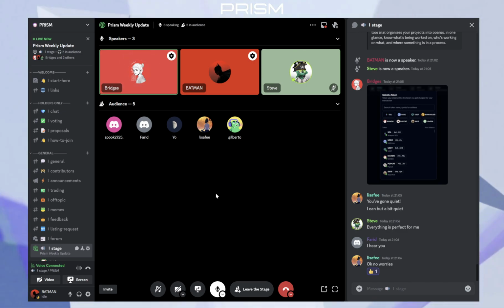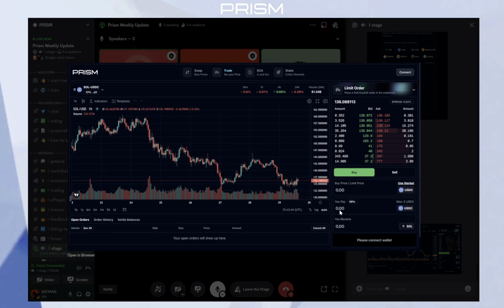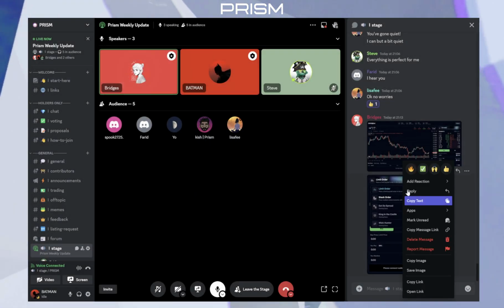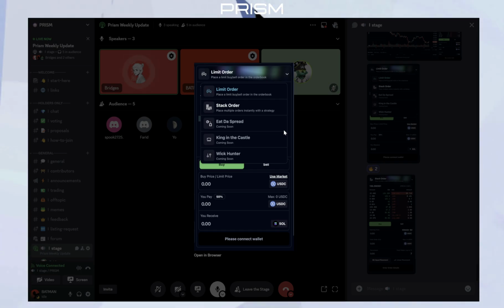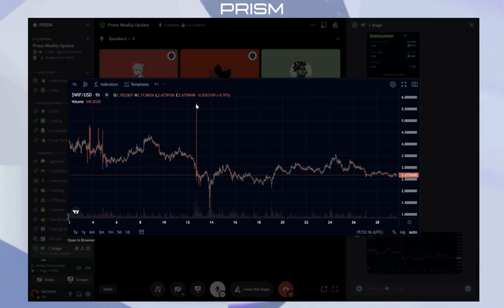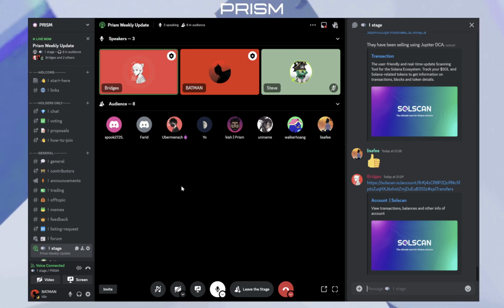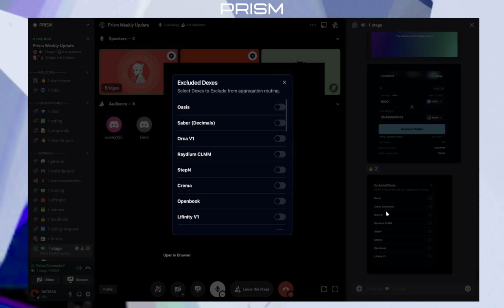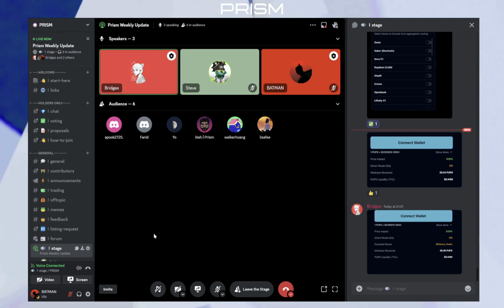PRISM WEEKLY UPDATE [APRIL 29 2024]